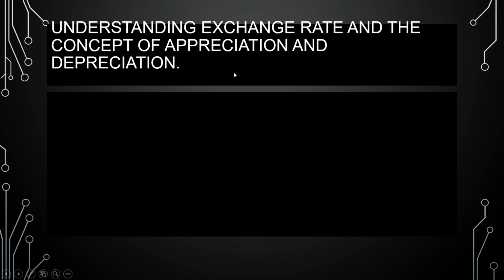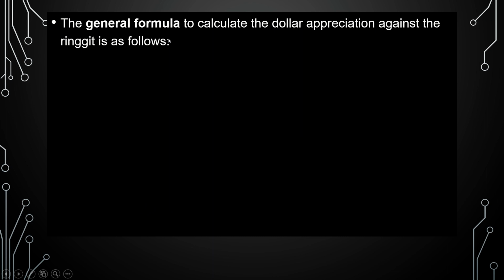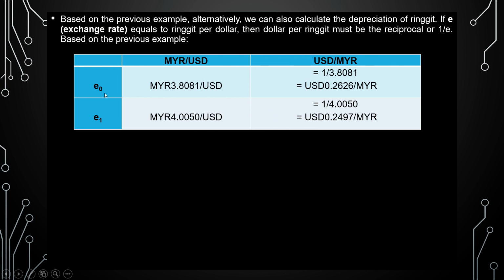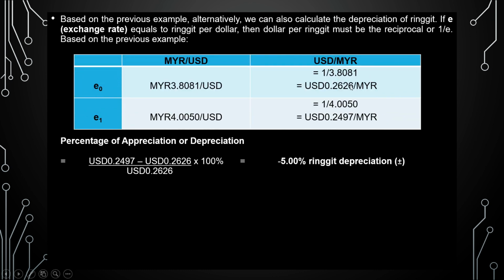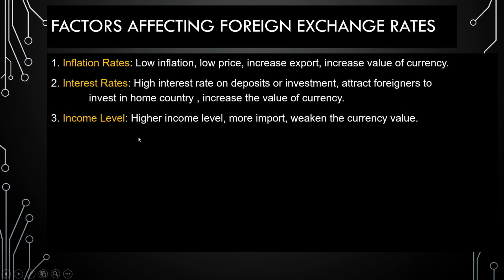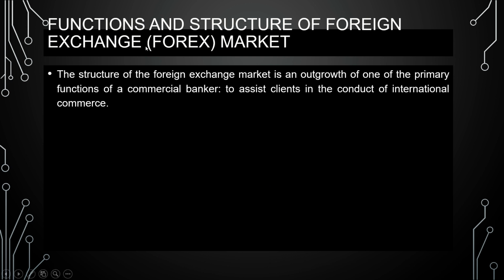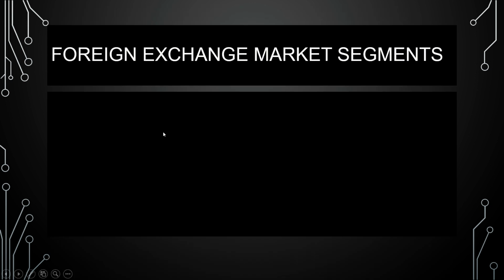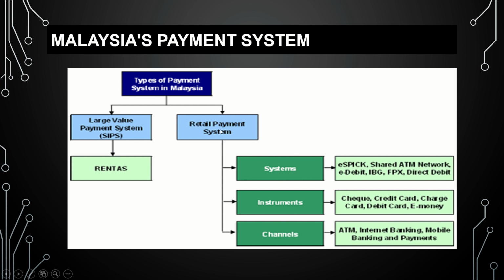Chapter 4: Foreign Exchange Market: Video 2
FIN542
Understanding Exchange Rate and the Concept of Appreciation and Depreciation
Factors Affecting Foreign Exchange Rates
Functions & Structure of Foreign Exchange (FOREX) Markets

Anak2, hujan mengiringi voice recording saya. So, anggaplah bunyi hujan tu as the background music.